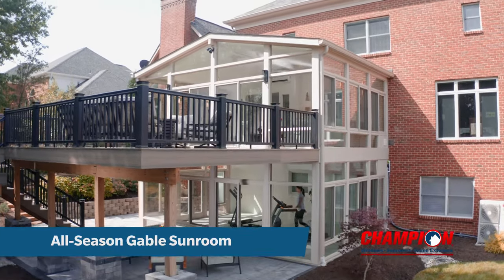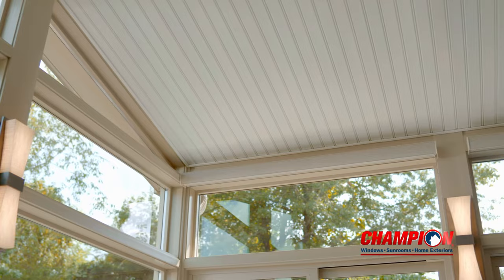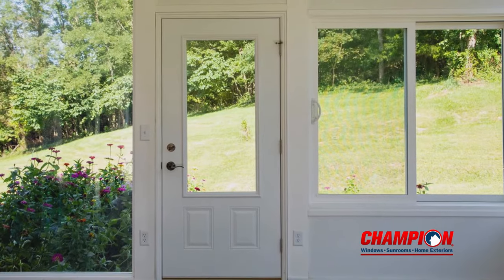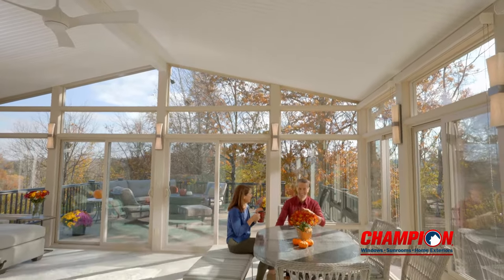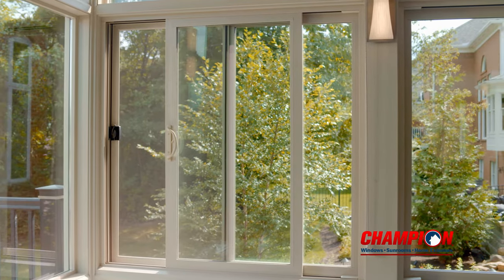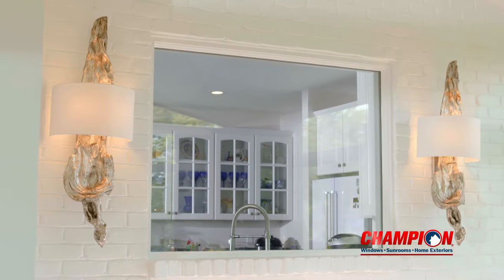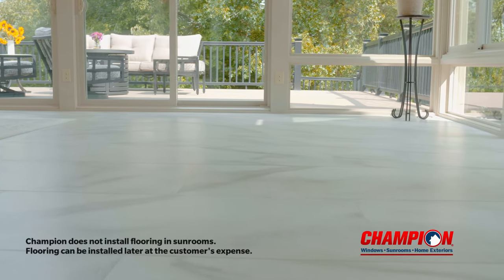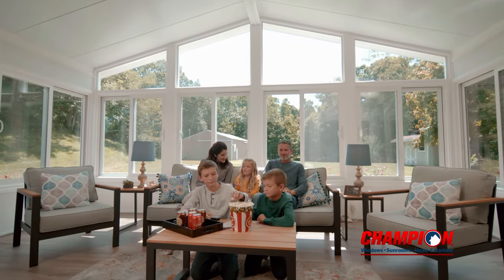Inside a Champion Sunroom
Come take a look inside of a custom-built Champion sunroom and learn more about the components of the room.